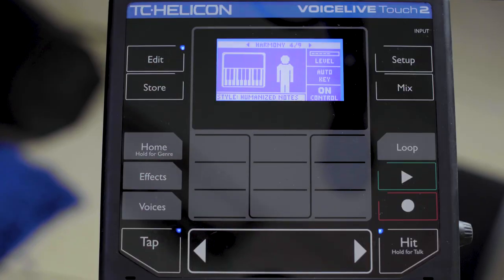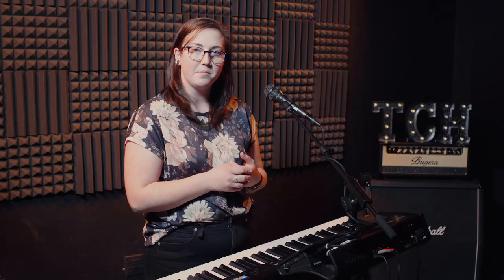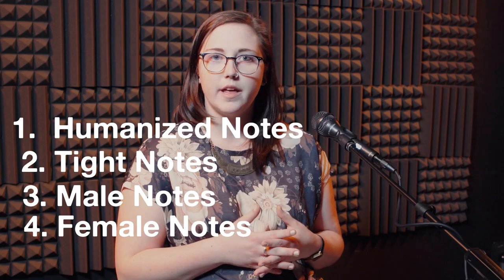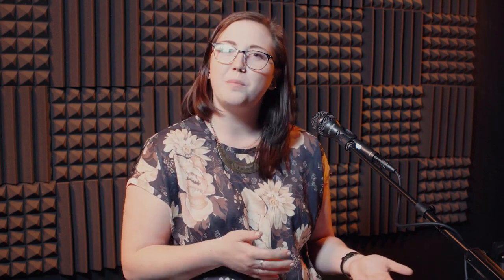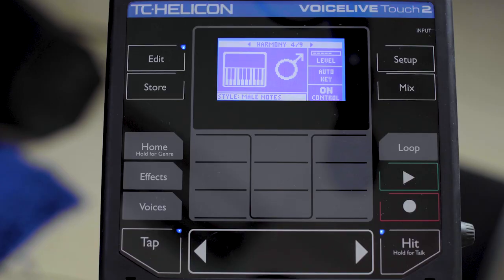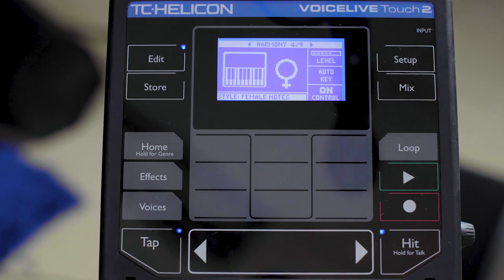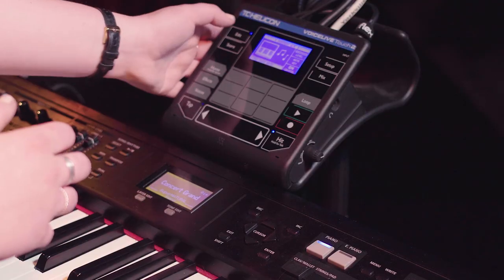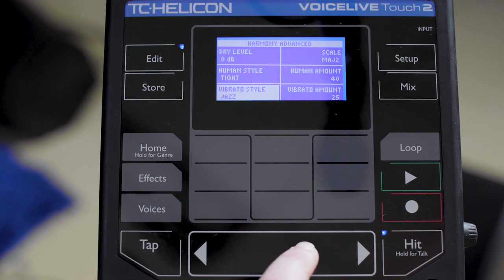MIDI Notes Mode: Intro to Harmonies on VoiceLive Touch 2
TC Helicon's MIDI-enabled devices have an amazing harmony feature called MIDI Notes Mode. In this mode, your harmonies will be generated based ONLY on what you play on your MIDI controller, rather than the audio information that NaturalPlay harmonies would use. This means you can achieve specific harmony voicings with precision!

In this video, Morgan explains how MIDI Notes Mode is different from MIDI NaturalPlay harmonies and demos some of the main adjustable effects in this mode on VoiceLive Touch 2.

Song: No Me No You No More by The Staves

VOICELIVE TOUCH 2